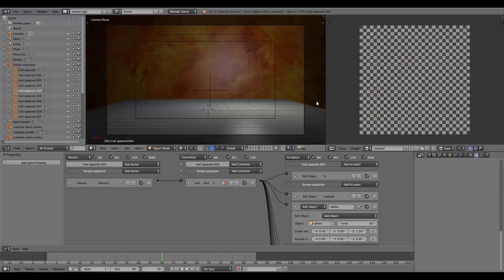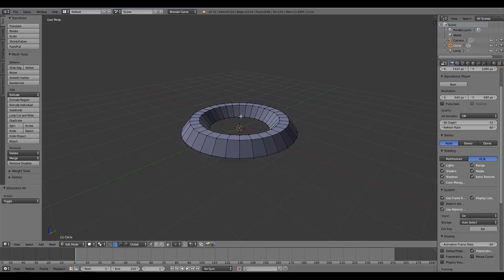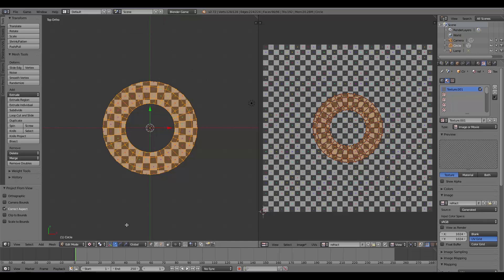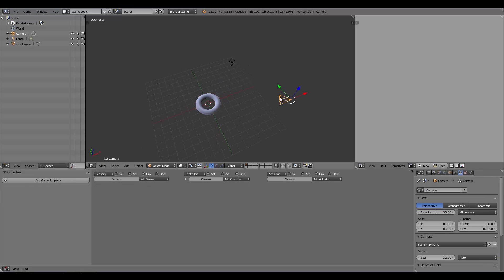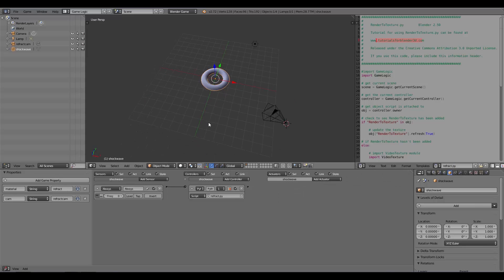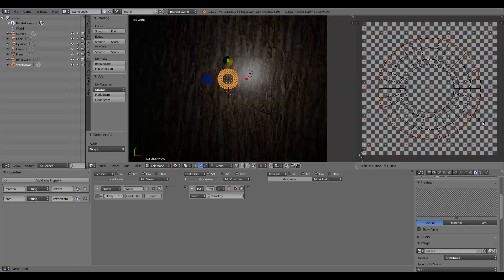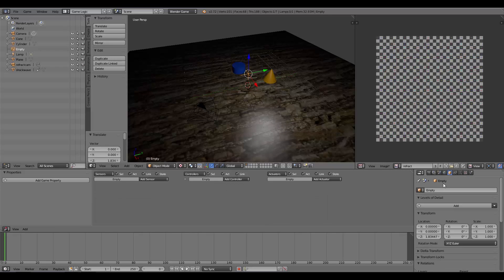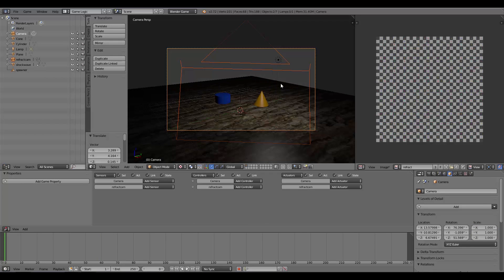How to make a shockwave in the blender game engine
In this video I show you how to add a fully refractive shockwave to your games in the blender game engine. This technique is often used in many modern games, and employs a render to texture script.

Likes ,comments, shares are greatly appreciated!

Stay Inspired!